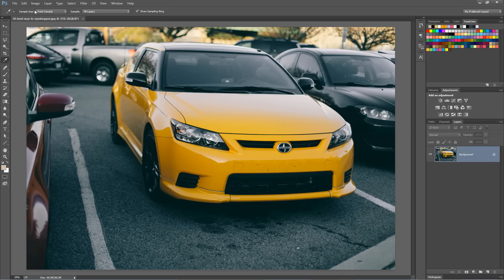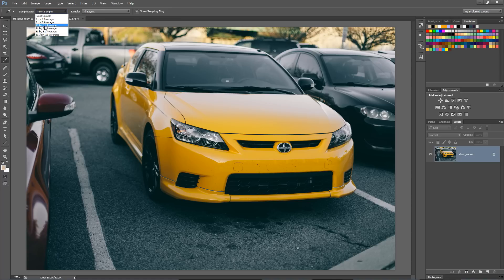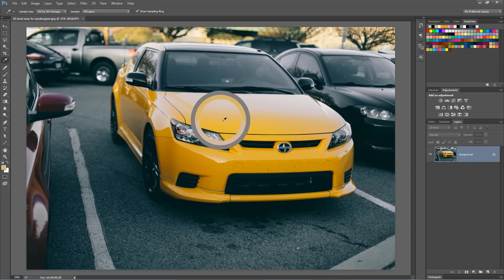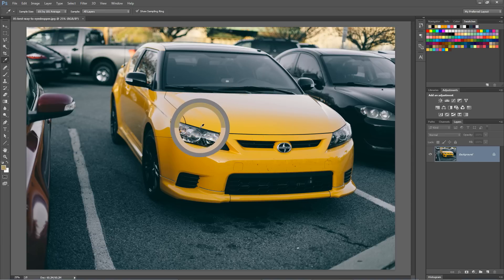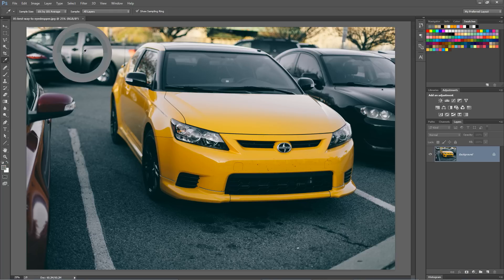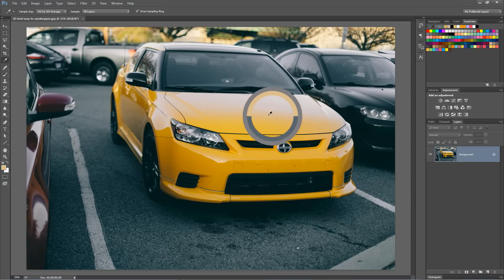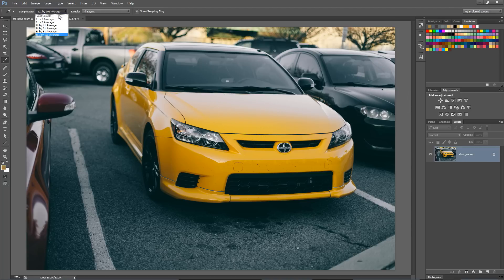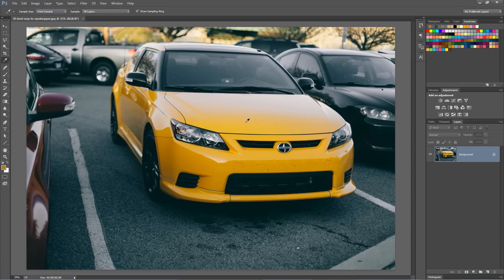PSin30 - The BEST way to use the Eyedropper Tool - Photoshop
DESCRIPTION:
Today's PSin30 is about a cool trick when using the Eyedropper tool in Photoshop! Learn to harness the power of this tool right now!